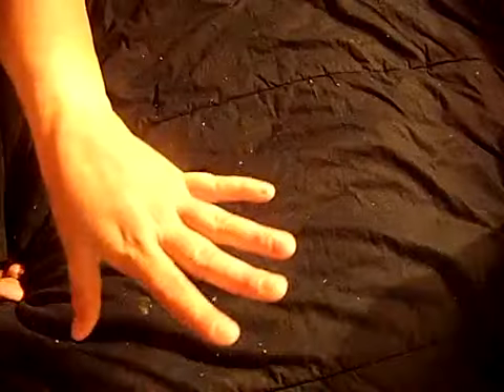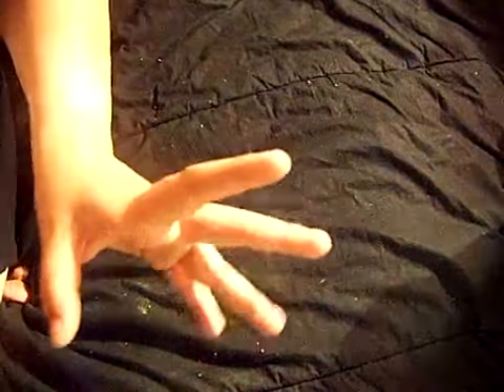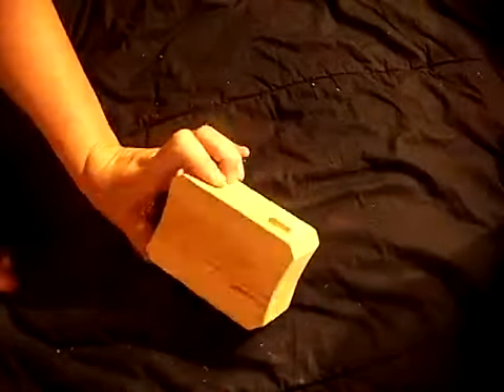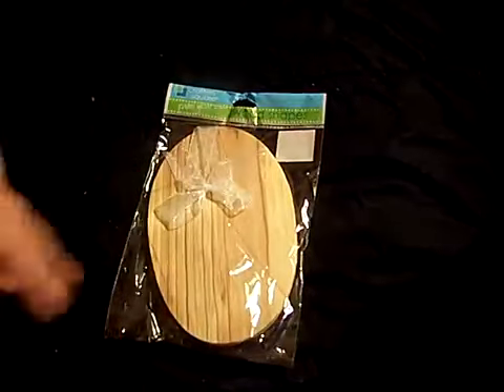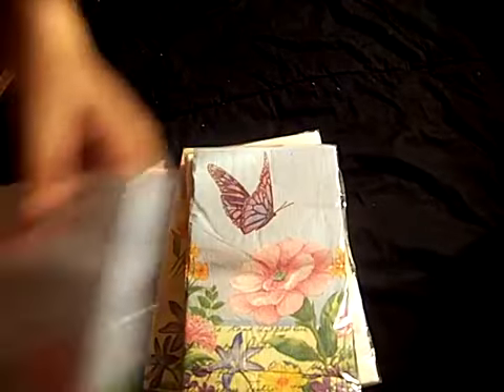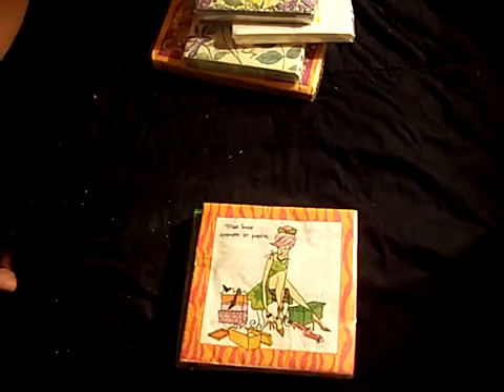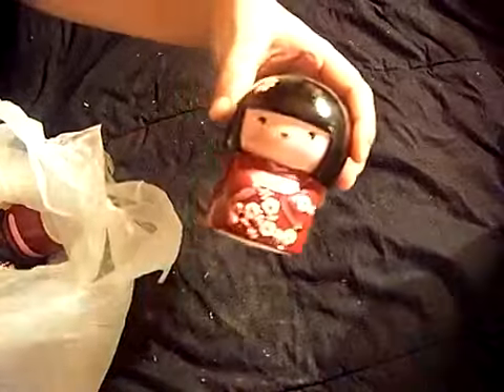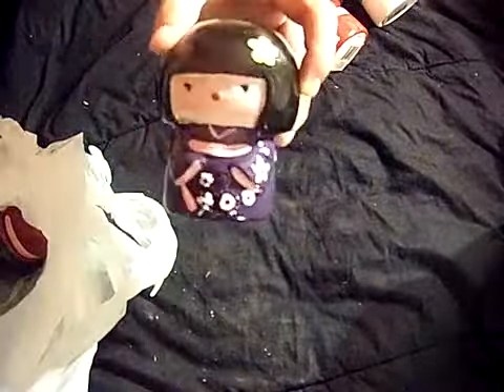Beck's Dollar Tree Haul (July)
This video was previously published under KBdollhouseproject and is being re-published in it's new home. Thank you for your patience...

Random stuff I (Beck) got for crafting at Dollar Tree.